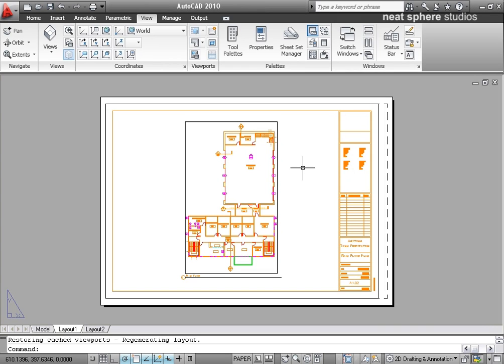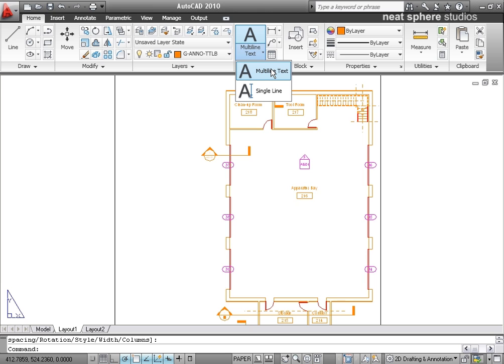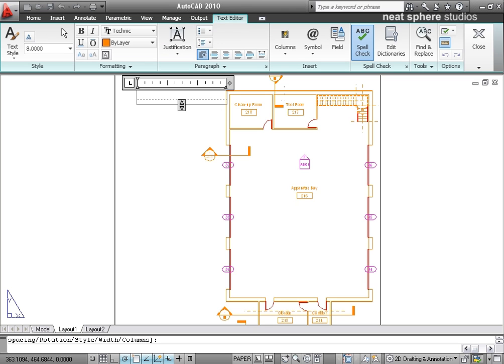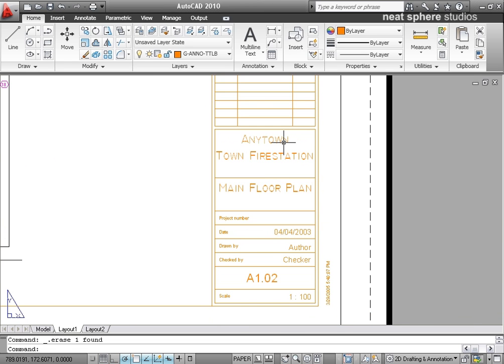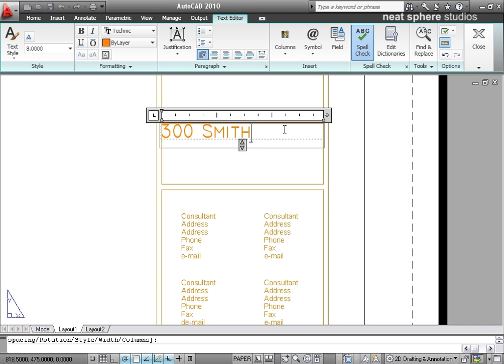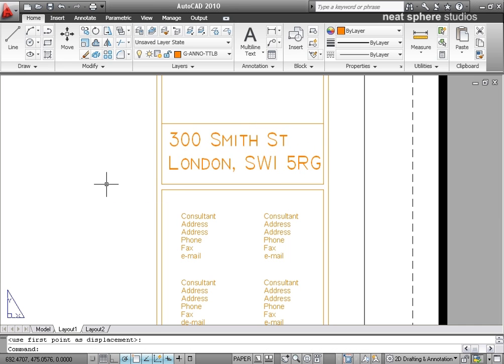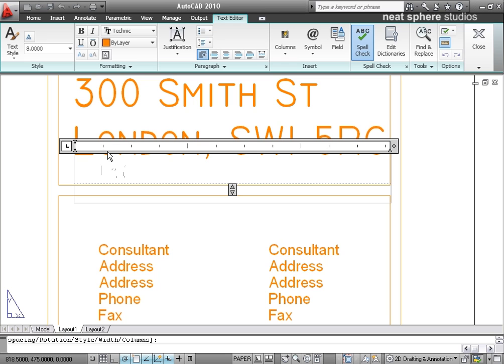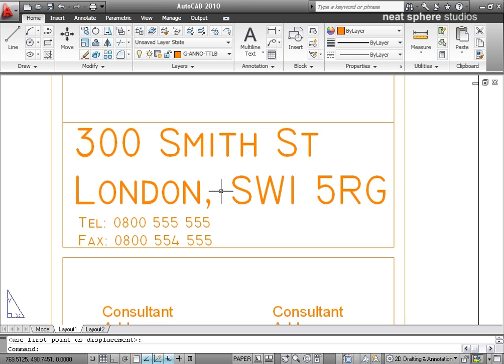Creating Multiline Text